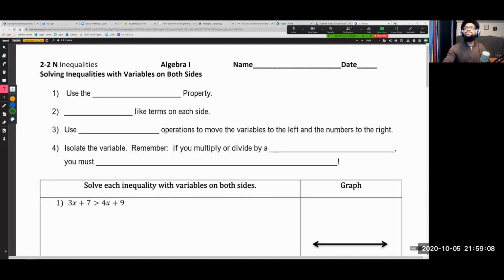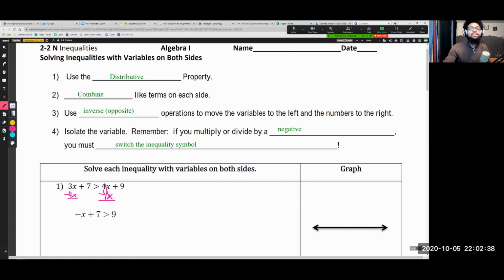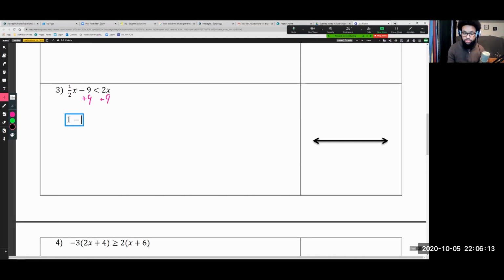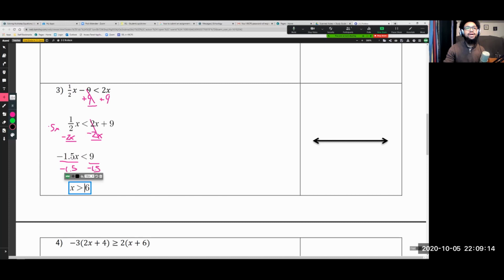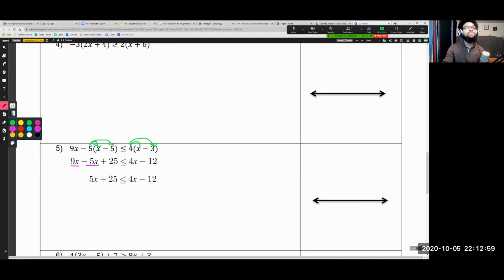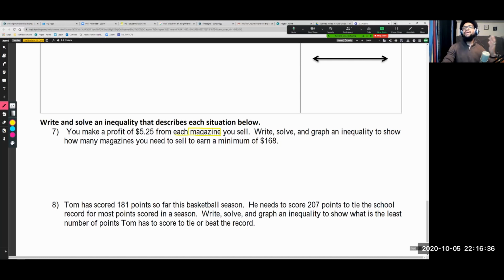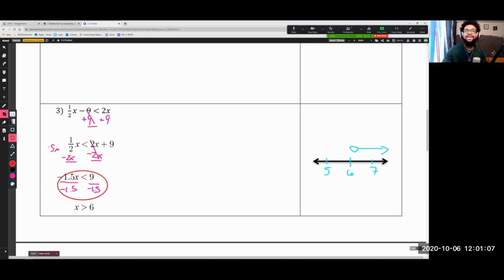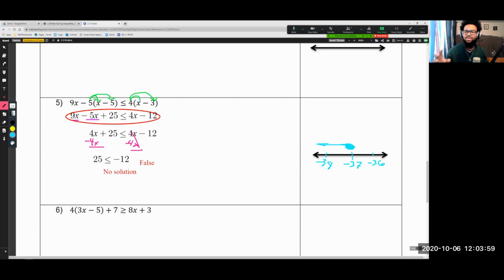2-2Notes Solving Inequalities with Variables on Both Sides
How to Solve Inequalities with variable on both sides.